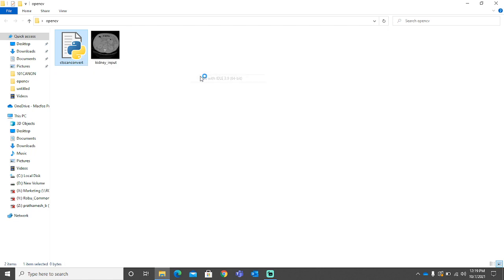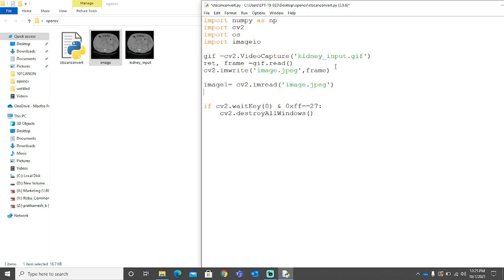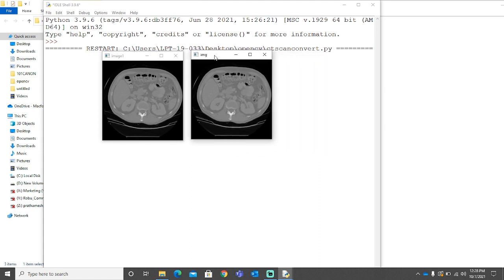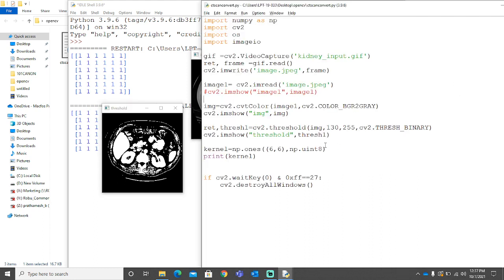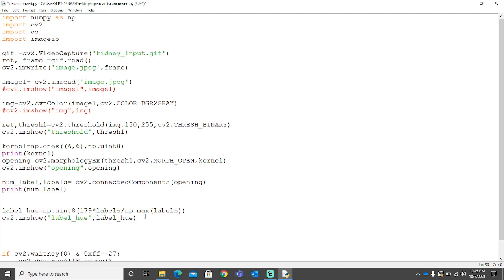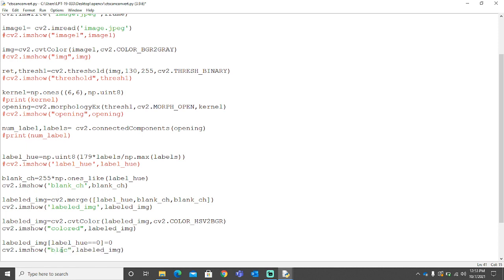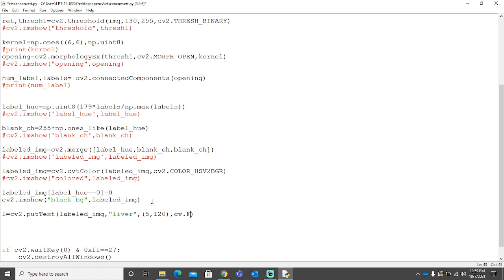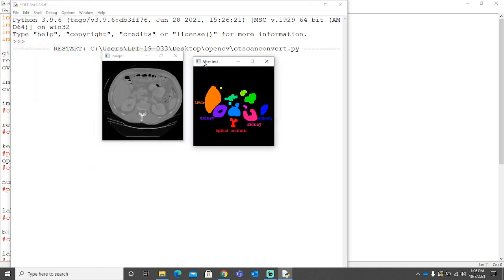Solving Python CTScan Problem.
Hey guys,
In this video, we will learn how to solve python OpenCV connected problems. Here we have an input image which is an image of a CT scan of a belly. We will convert this image into a colored output image which any normal human being can understand.\

The whole procedure is done in order to simplify stuff for anyone who wants to understand the CTScan.